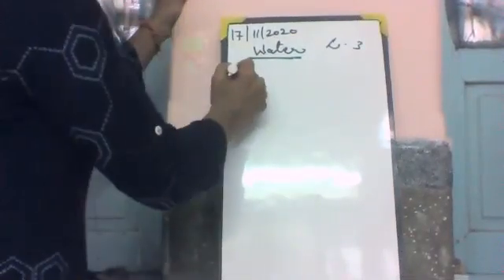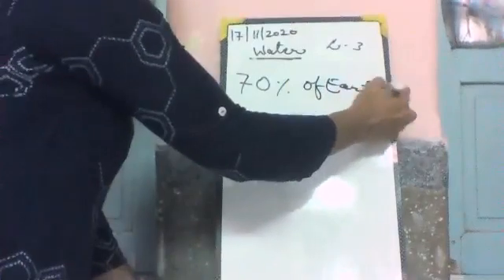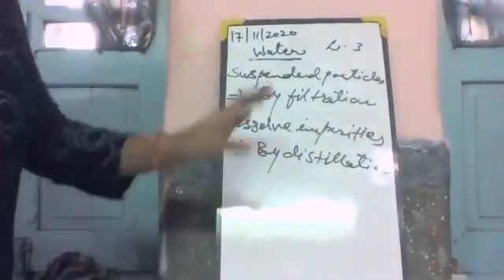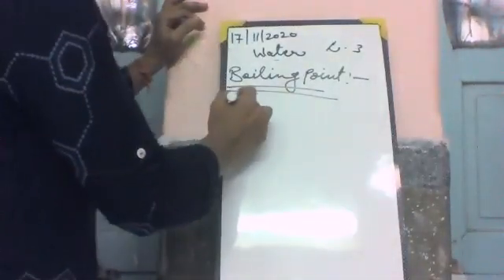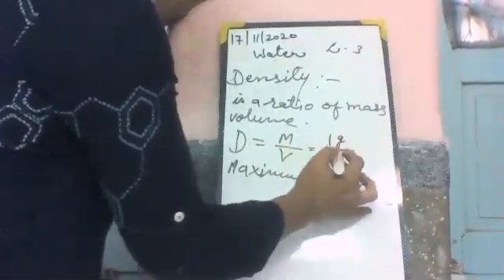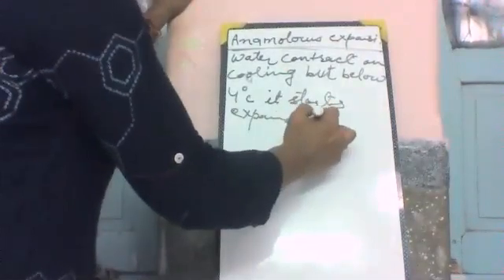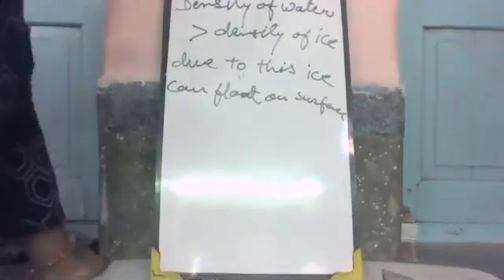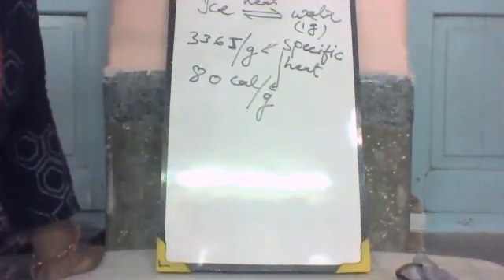9 class chemistry